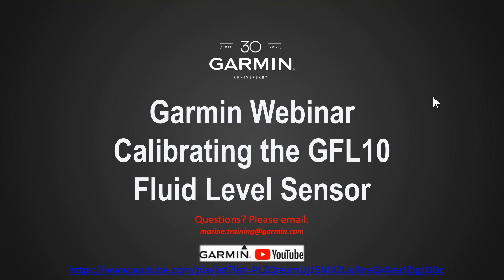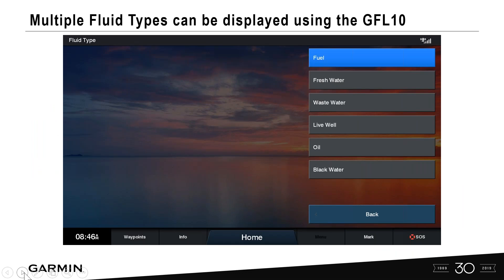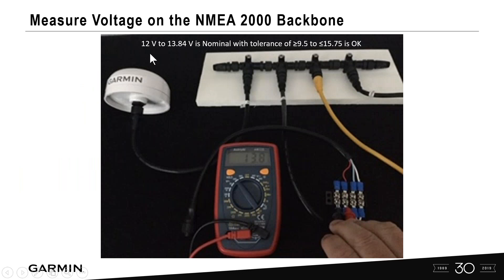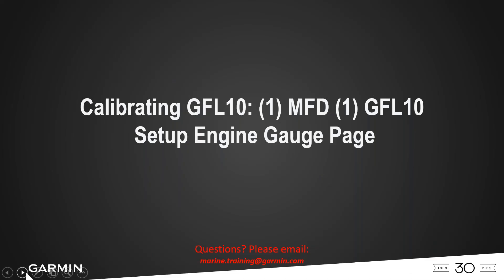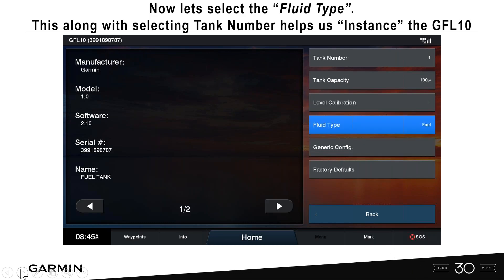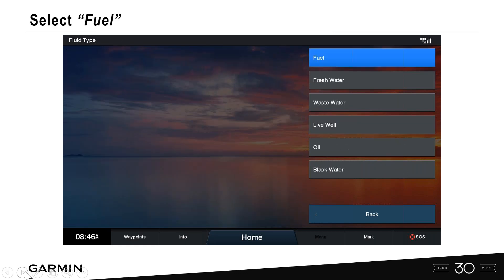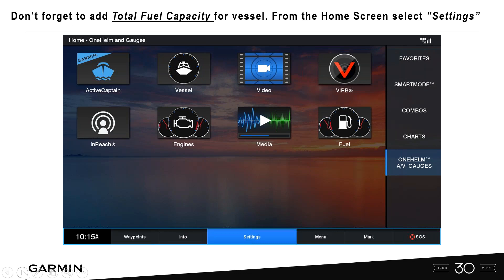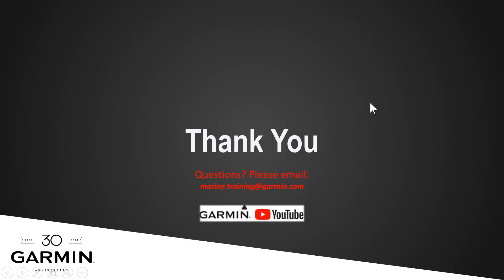Garmin Marine Webinars: How to Calibrate the Garmin GFL Fluid Level Sensor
Learn from our marine team how to calibrate your GFL™ 10 fluid level sensor and test your NMEA 2000® network backbone.